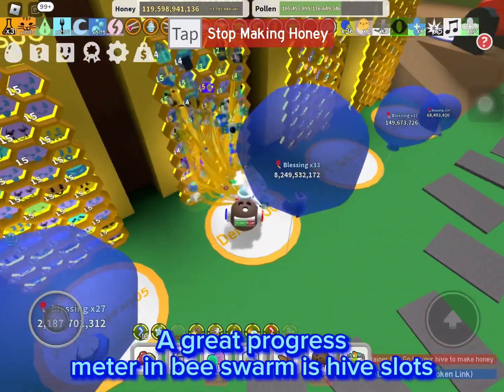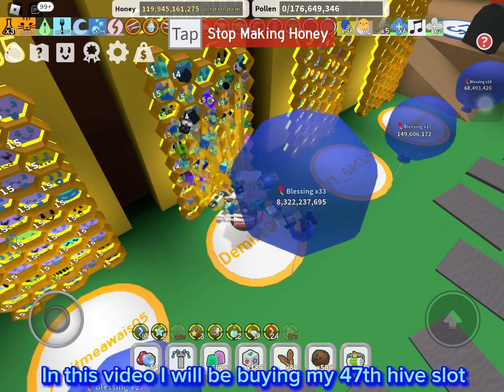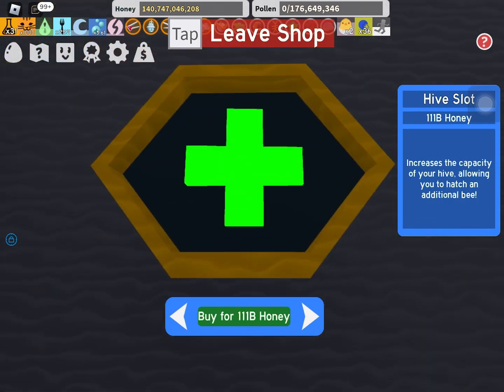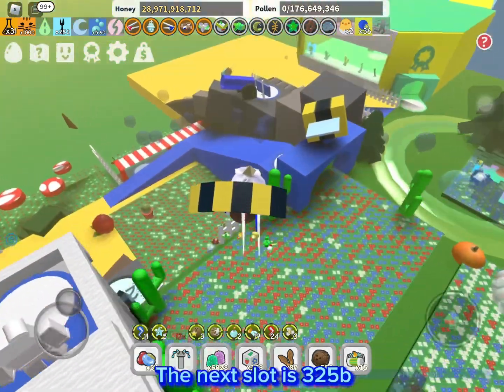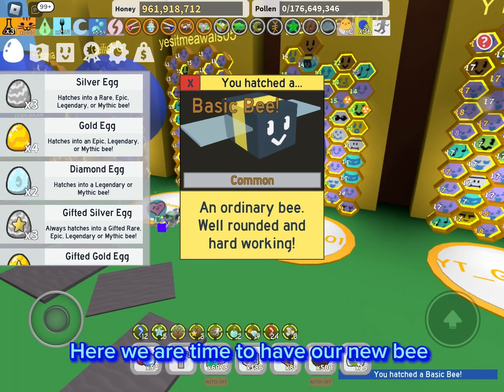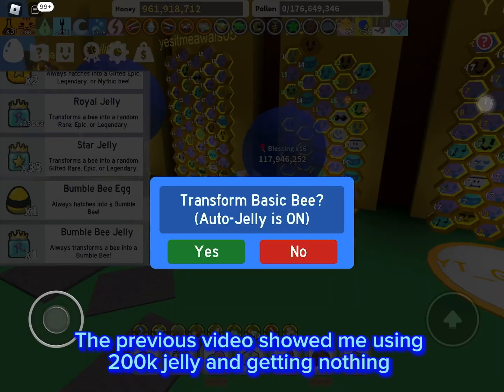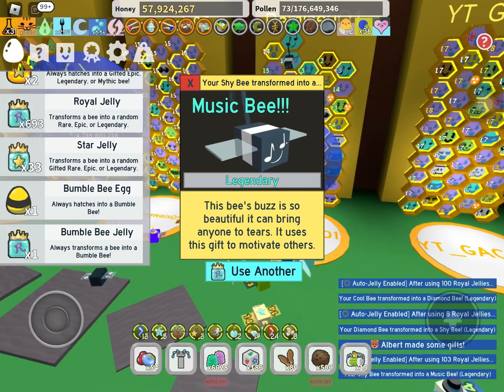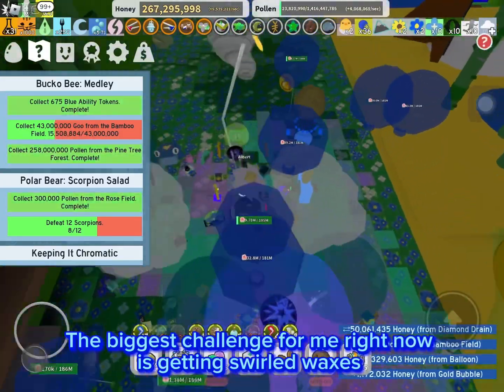I BOUGHT THE 47TH HIVE SLOT IN BEE SWARM SIMULATOR! + NEWS ABOUT THE TIDE POPPER CHALLENGE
I finally bought the 47th hive slot to help me make more honey in Roblox Bee Swarm Simulator!

The news I would like to get out is getting swirled waxes has been an extreme challenge for me, so I would like to hopefully get some help from people who are willing to do puffshrooms with me! I will give you all a shoutout and you will ofc be a big part of me getting my tide popper!